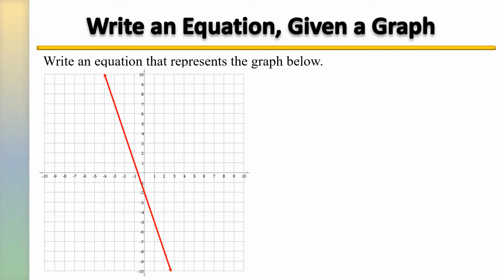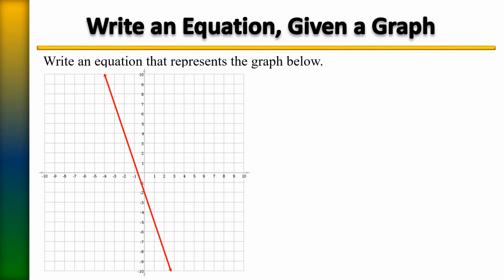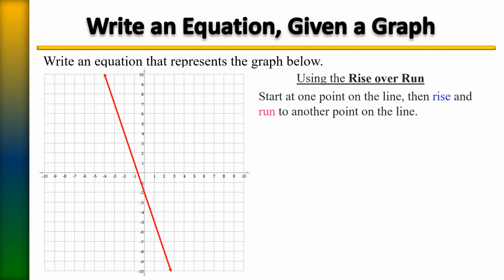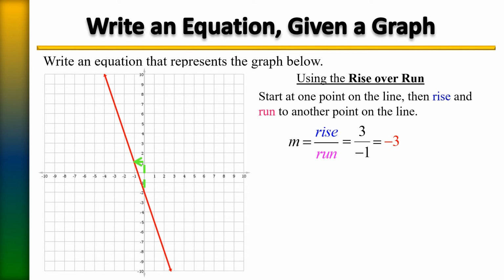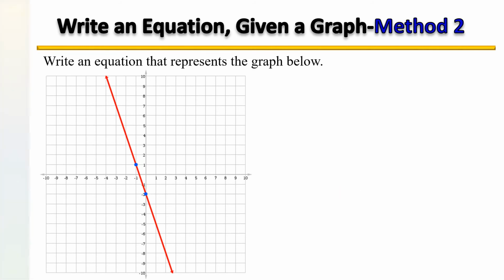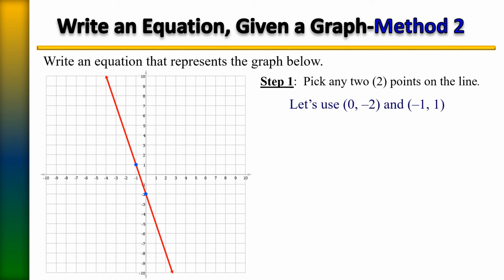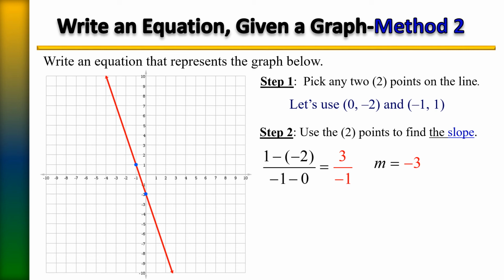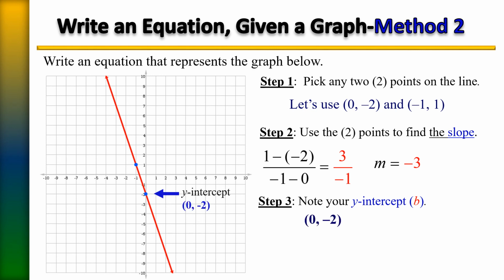Graphing Linear Equations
Graphing Linear Equations by Dr. Terri J. Speights, Professor at Palm Beach State College.